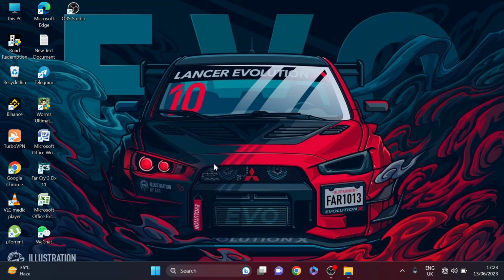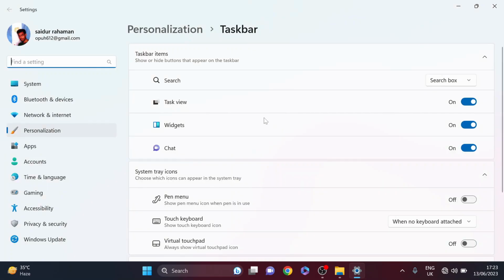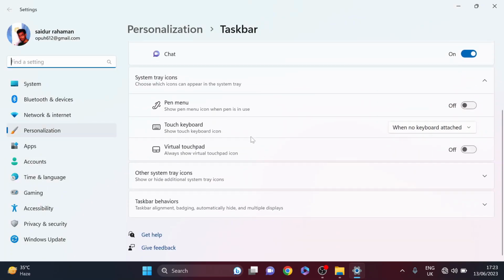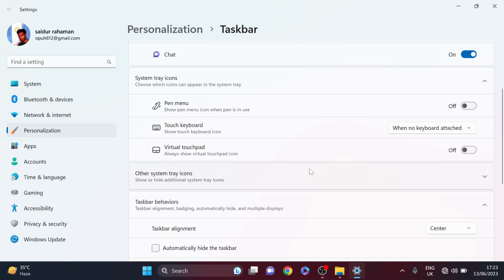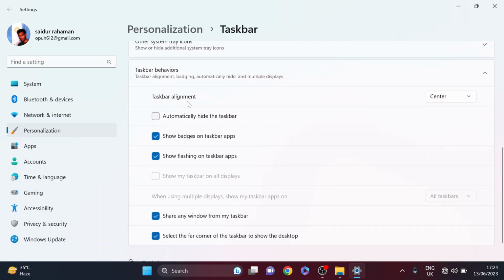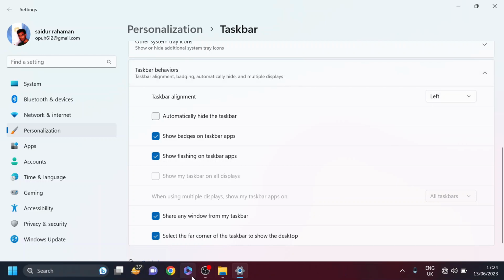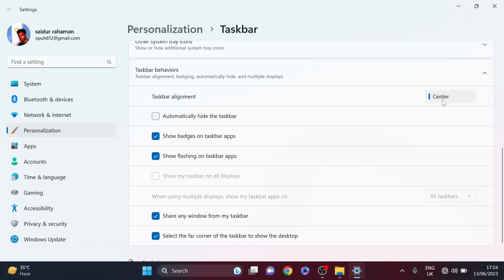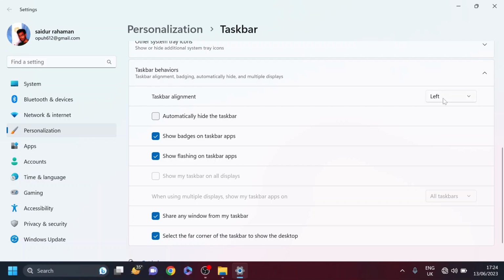How to move taskbar icons to left in windows 11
In this video we will see How to align taskbar to the left on Windows 11. So let us see How to Move the Taskbar Icons to the Left on Windows 11.